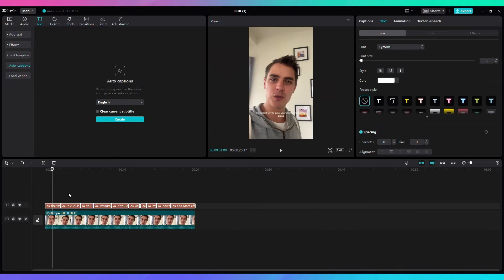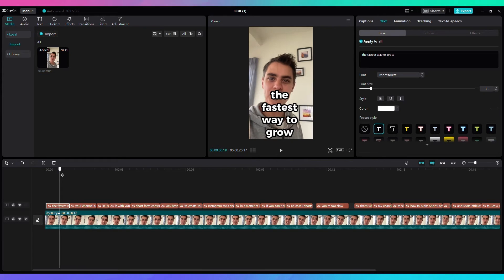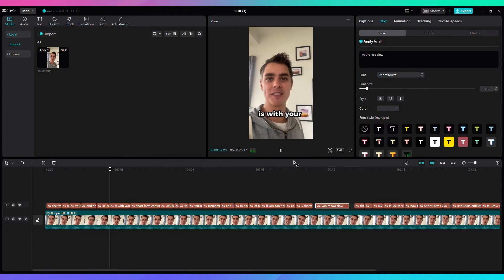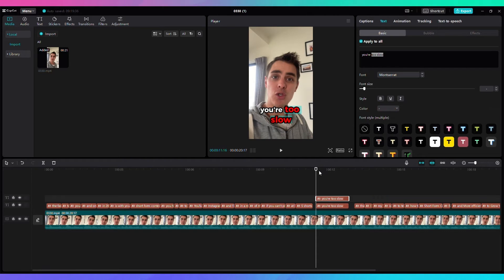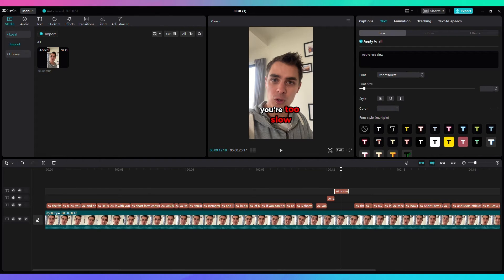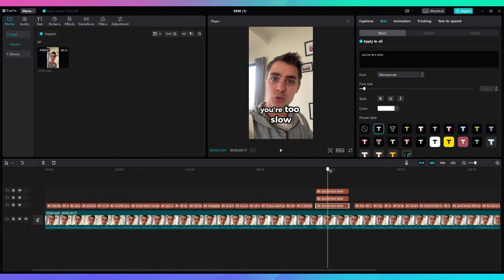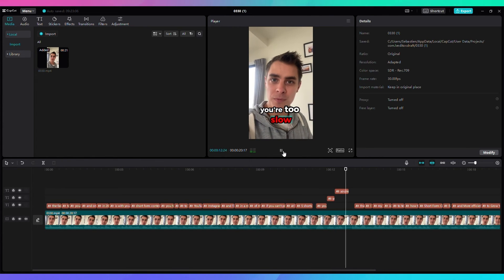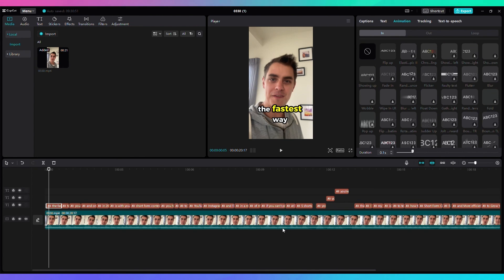HOOK Your Viewers With ANIMATED CAPTIONS in 2023 "Hormozi-style" - Capcut Editing Tutorial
Color Codes for your text:
YELLOW
GREEN
RED

In this video, I demonstrate how to use the CapCut app to create captivating captions with animations. I emphasize the importance of short-form content for growing one's online brand in 2023 and show how to create YouTube shorts, Instagram reels, and TikToks efficiently. I show different methods of animation, from basic to advanced, and teach how to make the text change color with every spoken word. I also explain how to generate auto-captions and limit the number of words on the screen, select fonts, and apply animation to text. The main steps involved in animating the captions are changing the color of important words, making each word appear only when spoken, and adding real animation to the text itself.

Time Stamps:
0:00 Intro
0:18 Preview
0:44 Tutorial Outline
0:55 Auto Captions
2:15 Text Color
3:02 Text Animation
6:09 Final Results